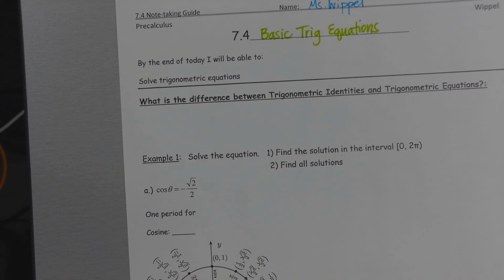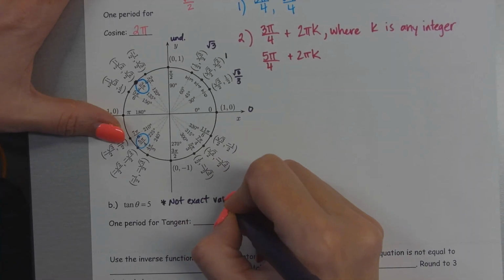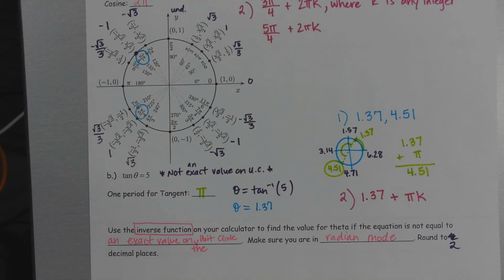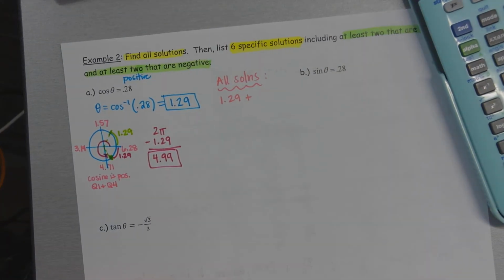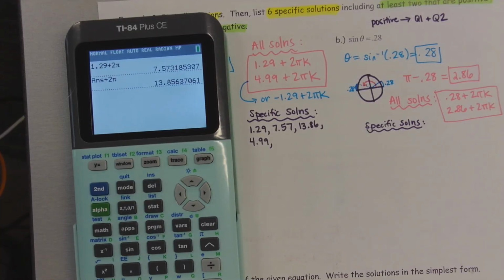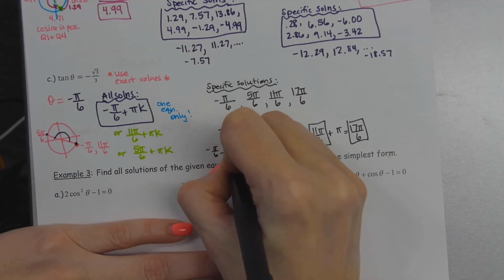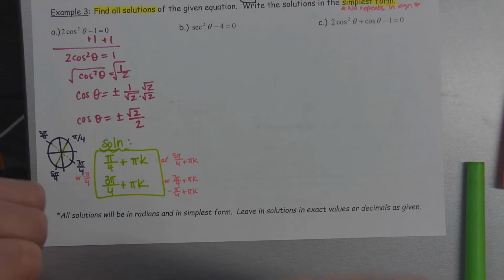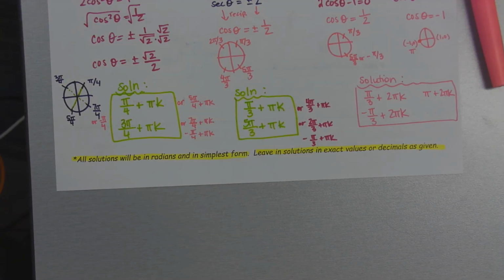7.4 Notes for Precalc